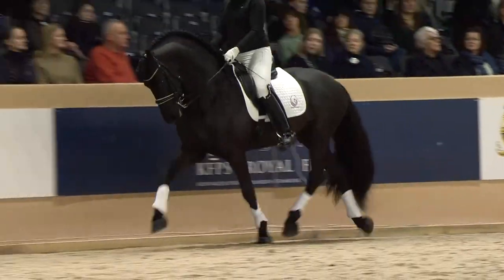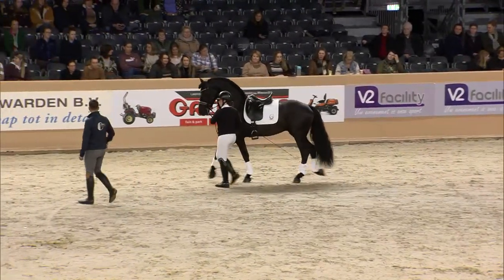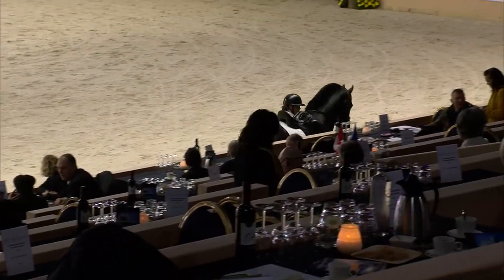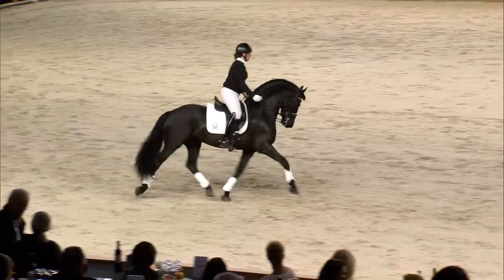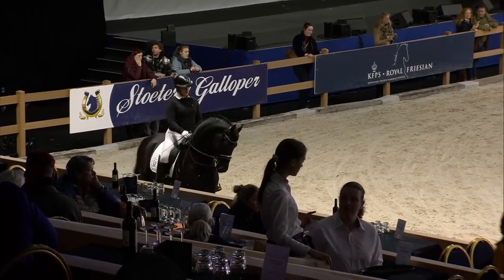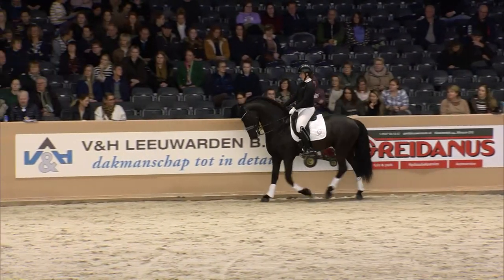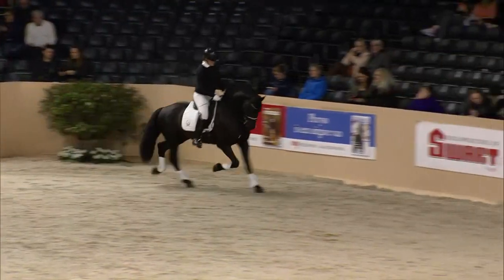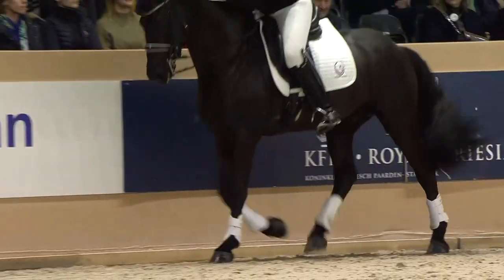HK 2023 | Clinic Bastiaan de Recht | Straighten and work on hand | English